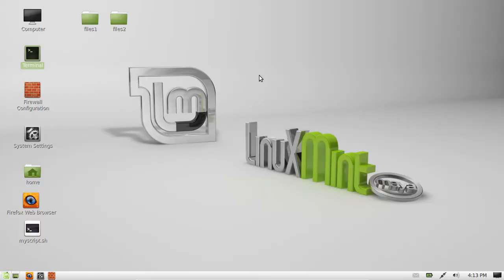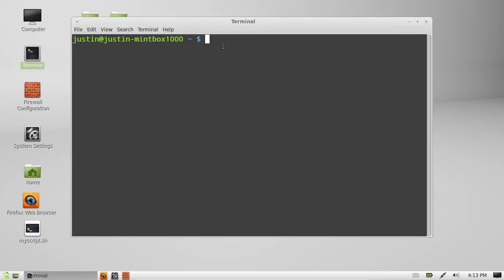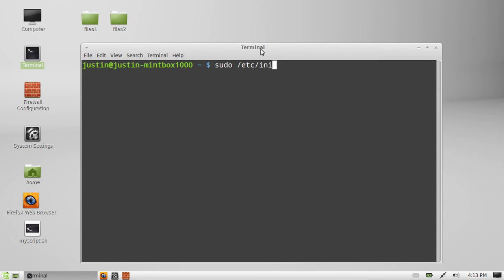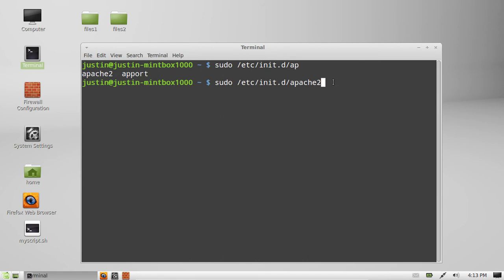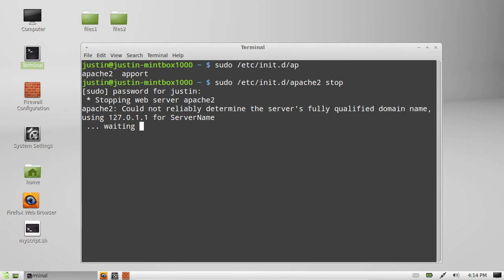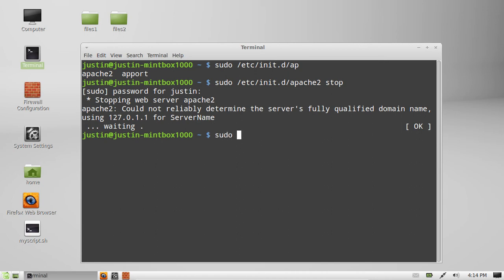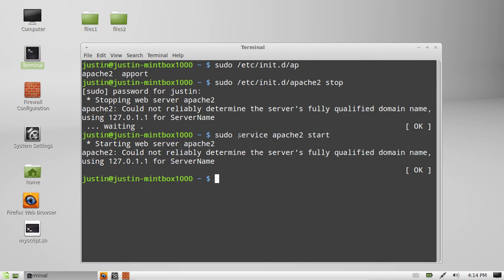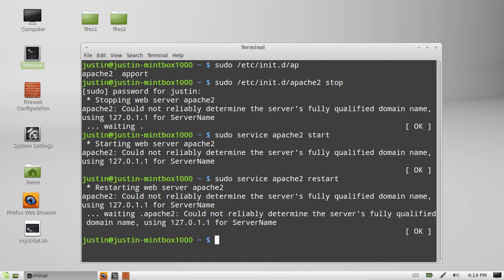Stop Apache service in Linux Mint 13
how to Stop Apache service in Linux Mint 13